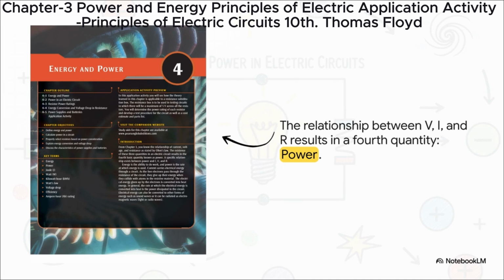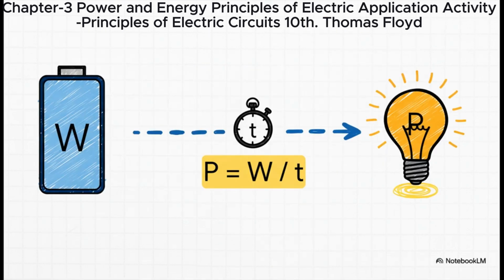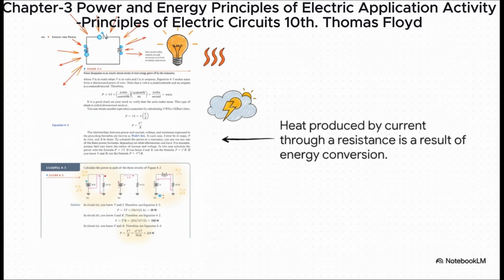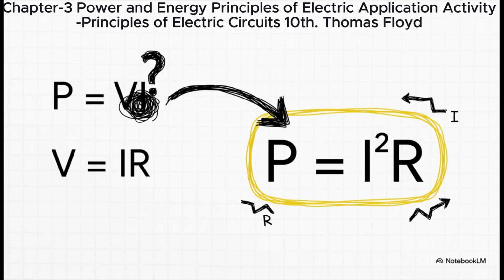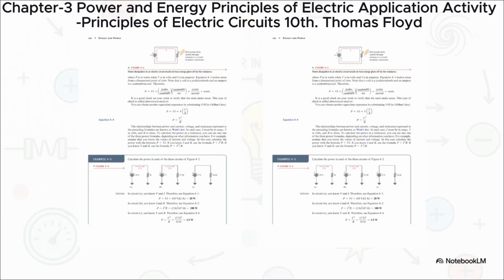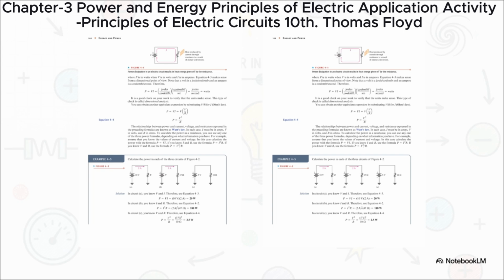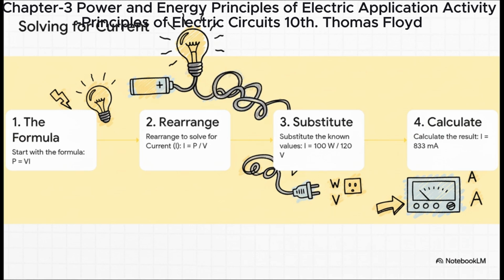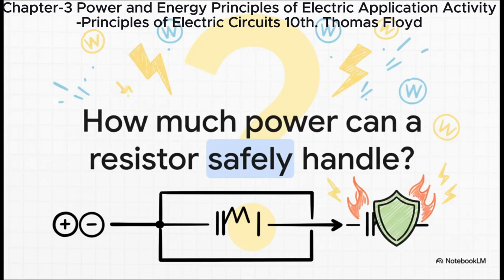Principles of Electric Circuits Course(Thomas Floyd)-Chapter-4.1:Power and Energy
Conventional Current
Chapter-4-1 Energy and Power
TENTH EDITION
Resistors
Capacitors
Inductors
Inductor Basics
Ohm's Law
Kirchhoff's Laws
Electrical Energy
Oscilloscope Basics
How to Use an Oscilloscope
Transformers
How Transformers Work
Transformer Principles
Circuit Troubleshooting
Let's dive into the heart of **electric circuits**! This video explores the fundamentals of **current electricity**, perfect for anyone interested in **electrical engineering**. We will walk through **circuit analysis** and explain how **electric current** works so you can explore **basic electronics** and even **electronics engineering**.
Let's bridge the gap from textbooks to real-world applications in **electrical work**! This video emphasizes the importance of **electrical measurement** and adhering to **safety protocol**. We'll also discuss **best practices** and **guidelines** for using a **voltmeter** as an **electrician** working in the field.
Ever wondered how a simple knob dims lights? This video dives into how a **potentiometer** works to achieve **variable resistance**. We'll explore the relationship between **voltage drop** and **ohms law**, showing how a simple **resistor** can control light intensity in **electronics** by applying basic **circuit theory**.
Ever wondered how your **electronic devices** work? This video explores the relationship between **voltage**, **electric current**, and **resistance**, all explained through **ohms law**. We will also explore the role of a **resistor** in an **electric circuit**.